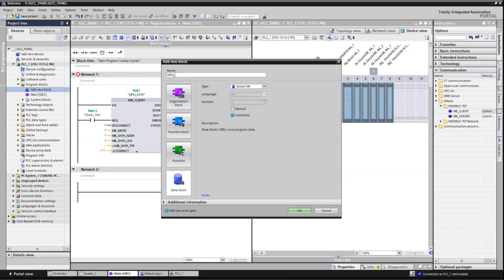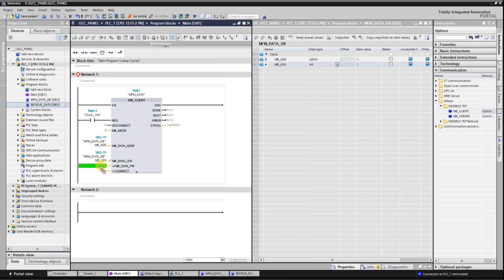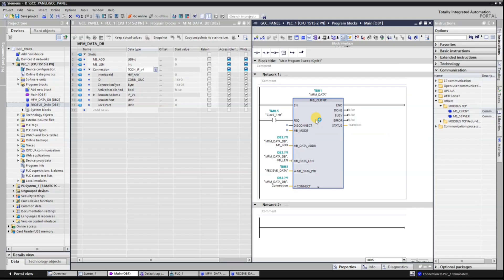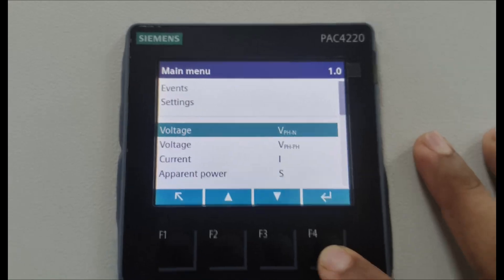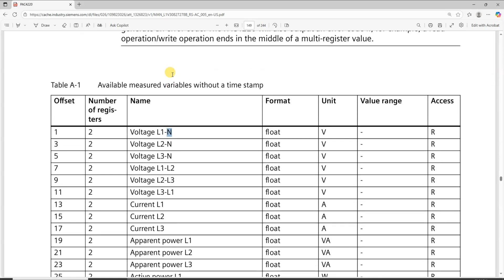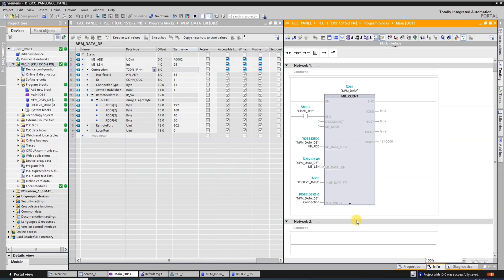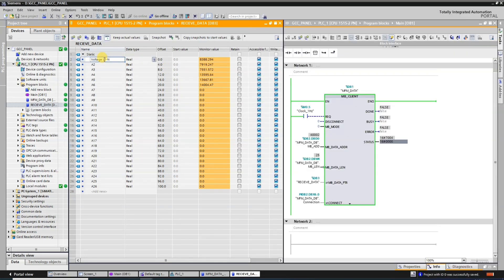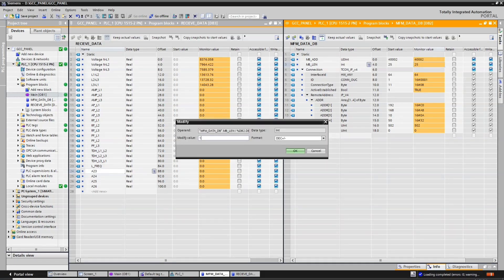MODBUS TCPIP communication between Siemens PLC and PAC 4220 Multifunction meter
In this video, I demonstrate Modbus TCP/IP communication between a Siemens S7-1515 2-PN  PLC and a Siemens PAC4220 multifunction energy meter.

You will learn how to:

Configure the Siemens PAC4220 for Modbus TCP/IP communication

Set up Modbus communication blocks in TIA Portal

Exchange real-time data between the PAC4220 and the S7-1500 PLC

Monitor and verify energy parameters in the PLC

This step-by-step tutorial will help you understand how to establish seamless Modbus TCP/IP communication for industrial automation projects.